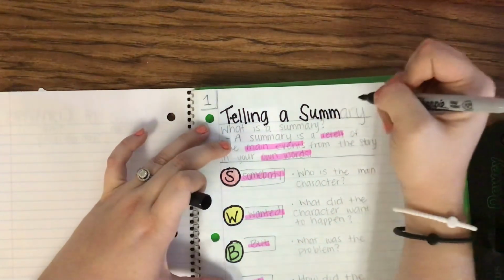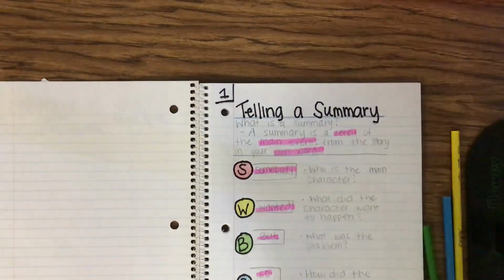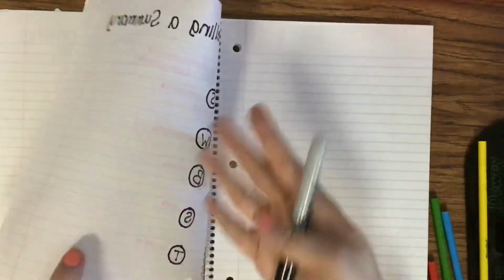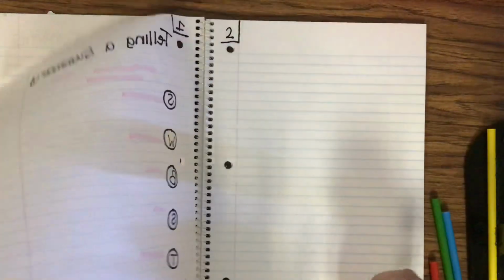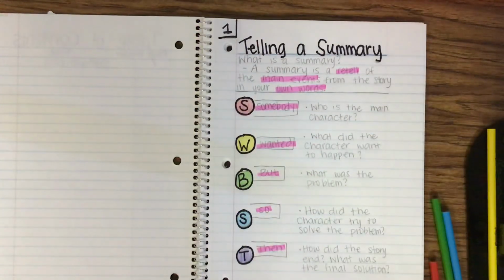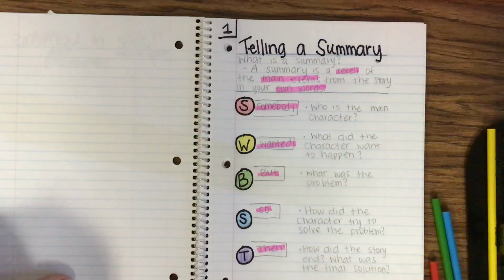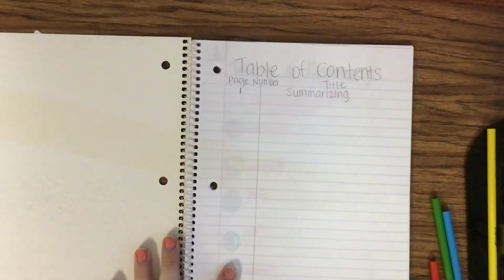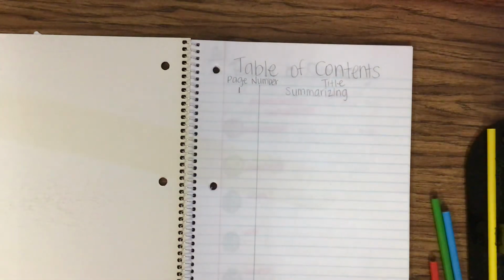SKILLS Notebook #1 Summarizing